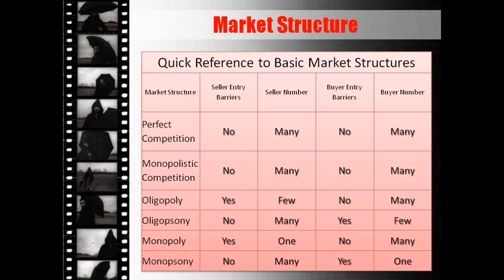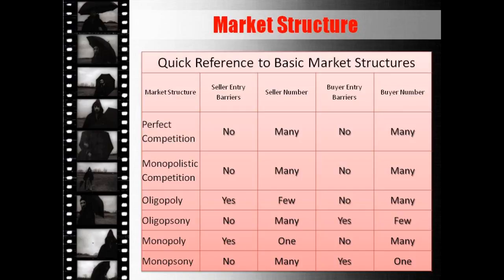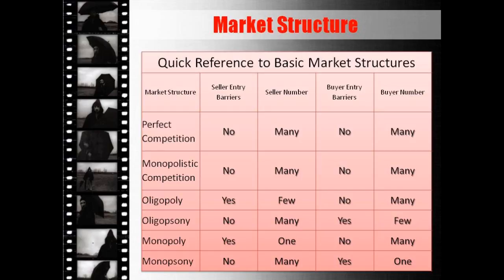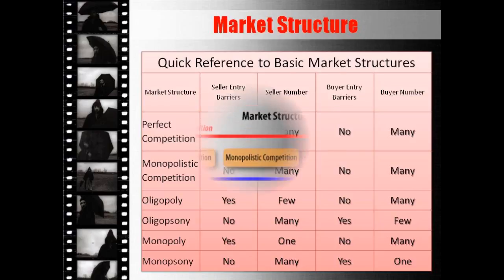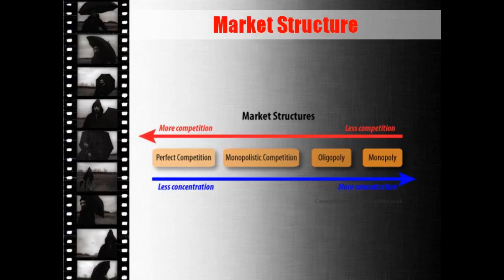FPR2501 Week 10B